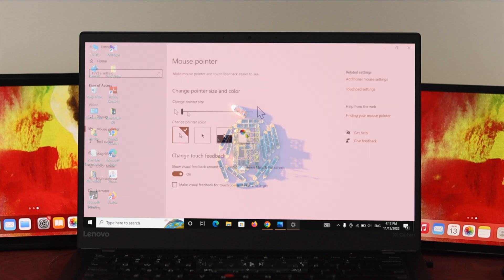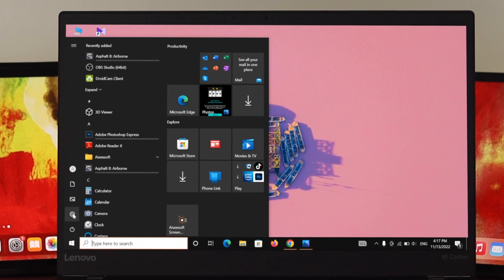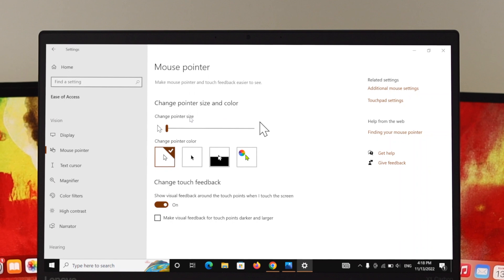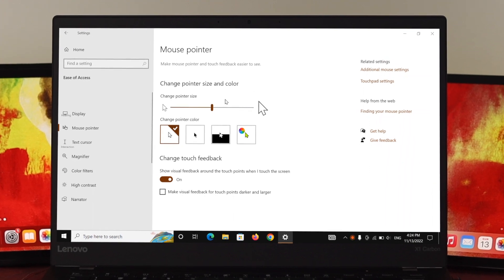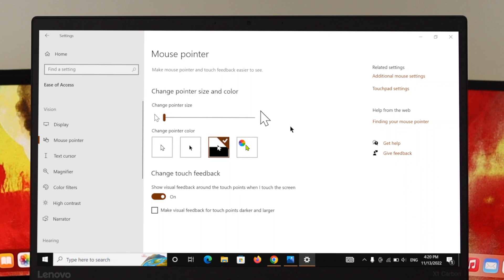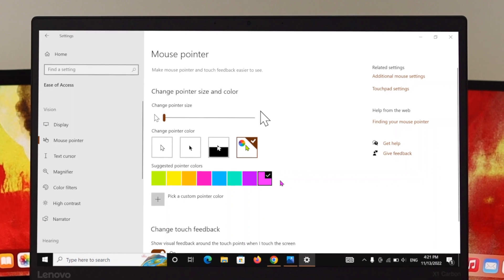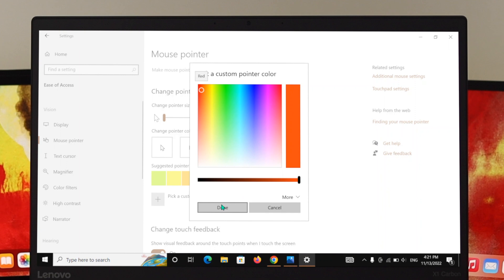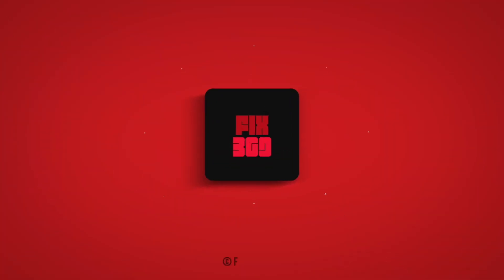How to Change Your Mouse Cursor in Windows!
Want to customize the Mouse Cursor pointer style on your Windows 10 Laptop/Desktop Computer? Here’s how you can change cursor Pointer size (larger or smaller) and Color on Windows 10 PC (Lenovo, Dell, HP, Asus, etc.).

We will also show you how to create custom colors for the mouse cursor on Windows PC.

0:00 Mouse Cursor Pointer Custom style
0:14 Change Mouse Pointer Size
0:57 Change Cursor Color
1:25 Get Custom Color for Mouse Cursor